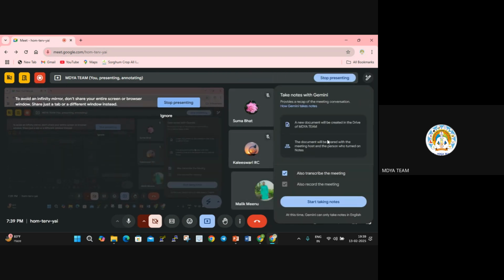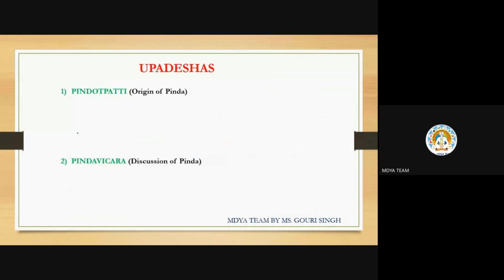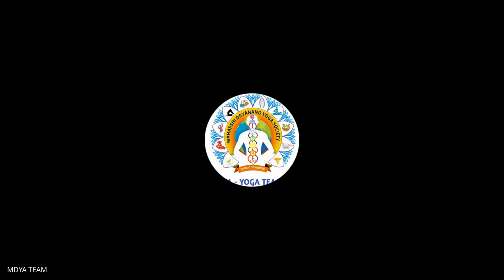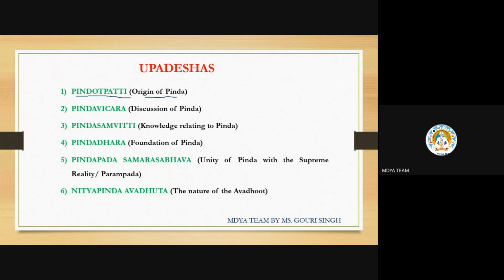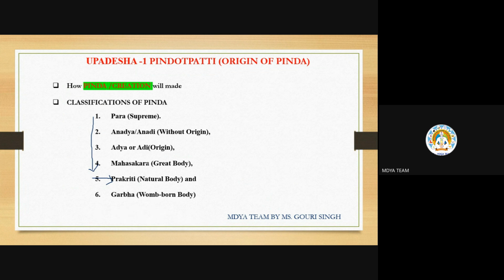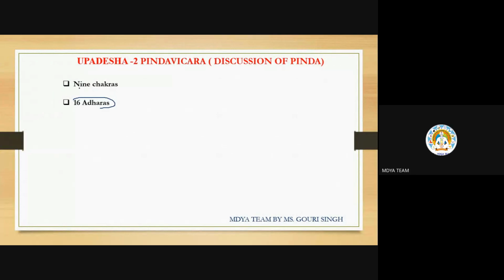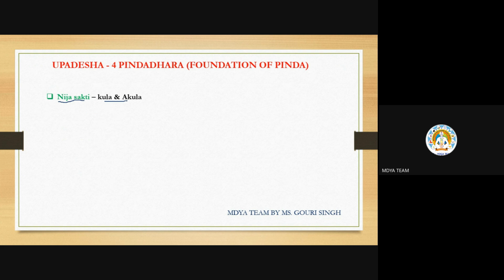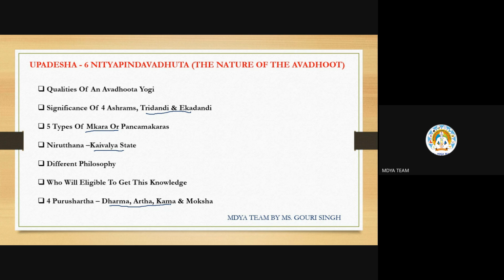Siddha Siddhanta Paddhati C-01 BY MRS. GOURI SINGH